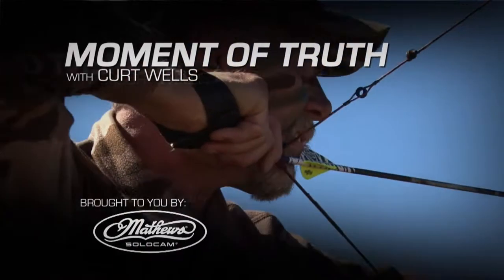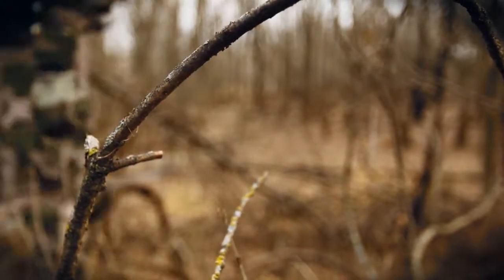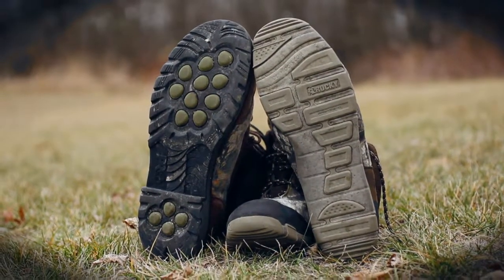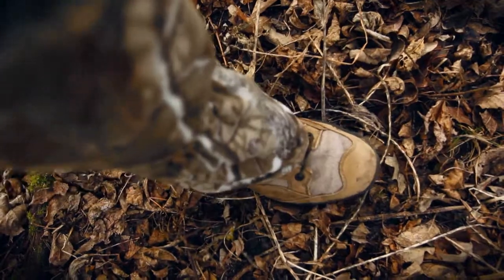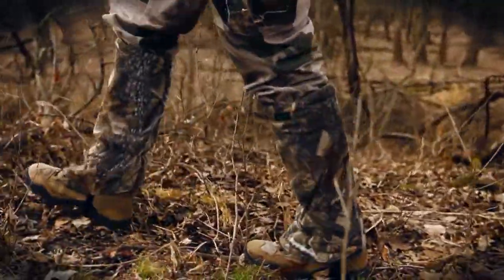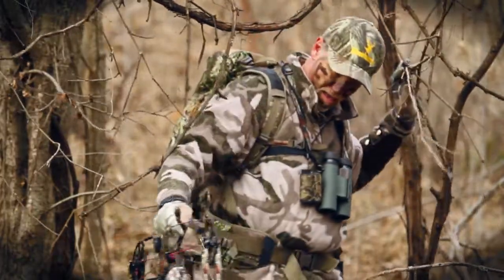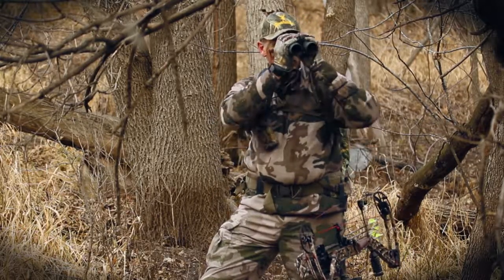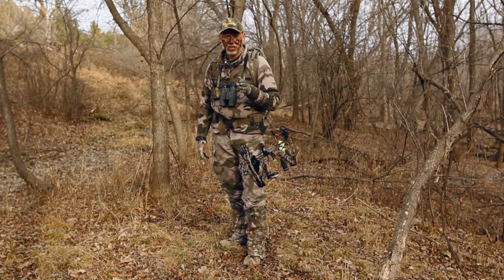Moment of Truth: How to Properly Walk in the Woods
In this segment of Moment of Truth, Curt Wells discusses how to properly walk in the woods while bowhunting — boot selection, moving through brush, the appropriate speed, keeping your eyes peeled, and more.